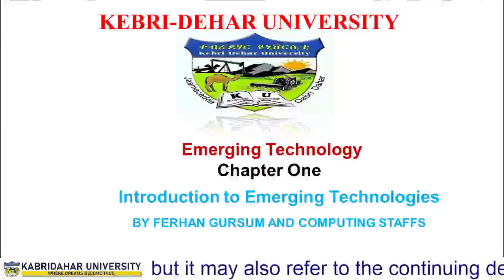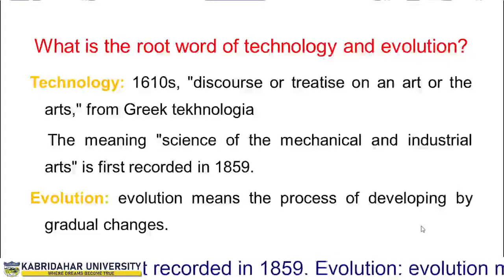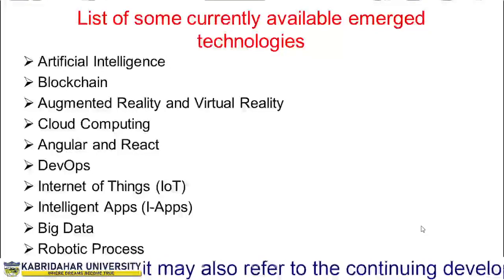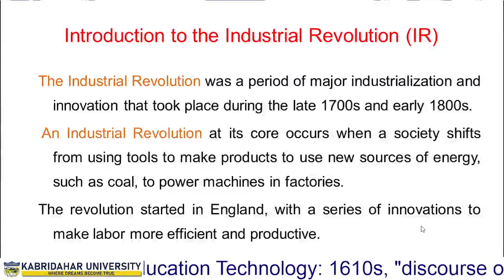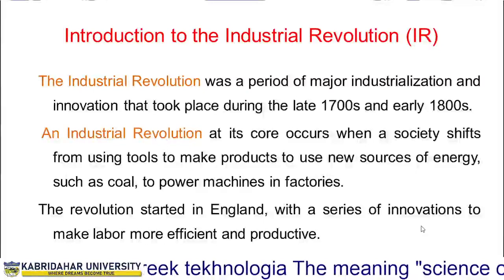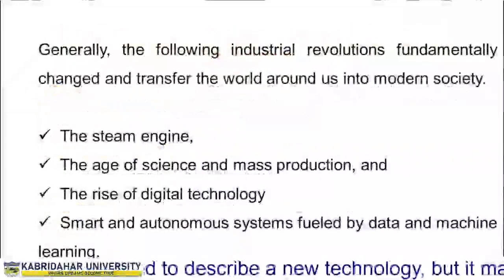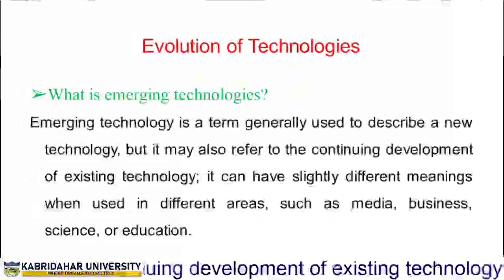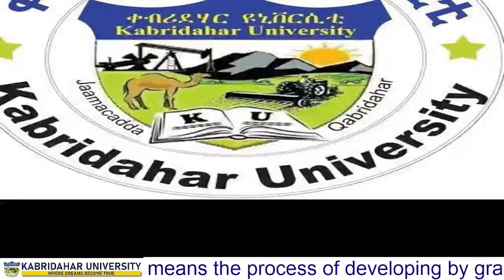Emerging Technologies part 1 | kebri dehar University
Introduction to Emerging Technologies
 chapter 1